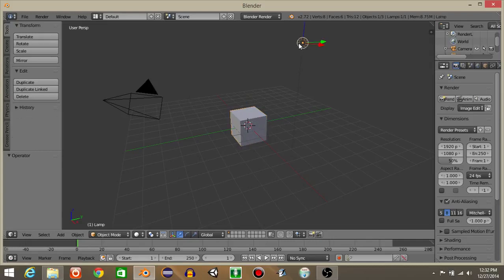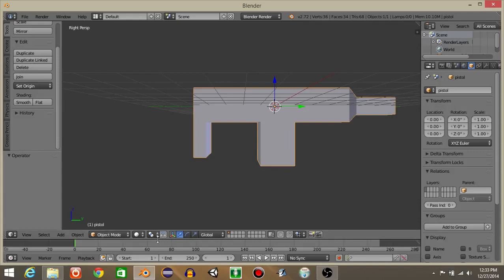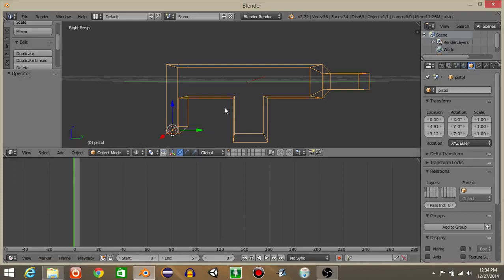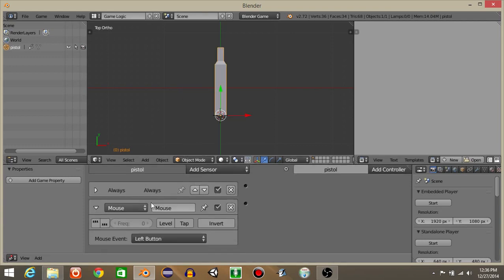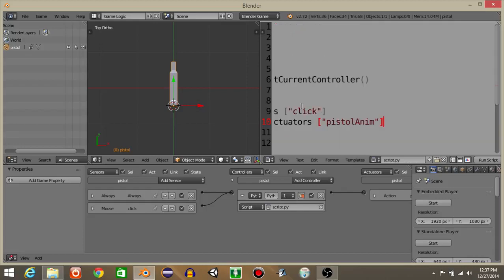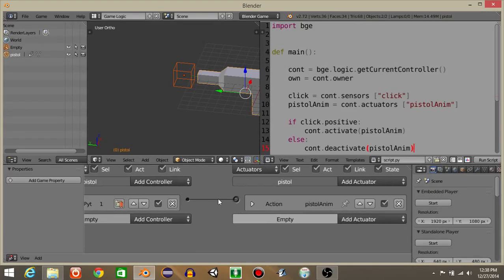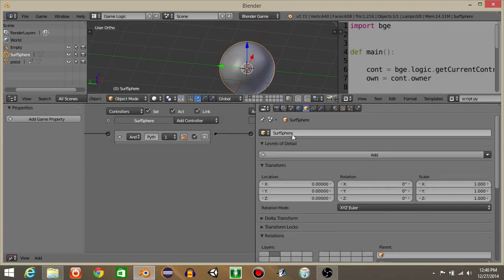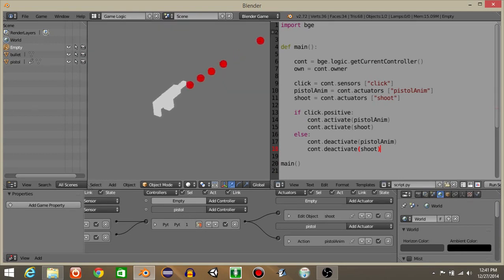UPBGE - Weapon Firing Recoil Python